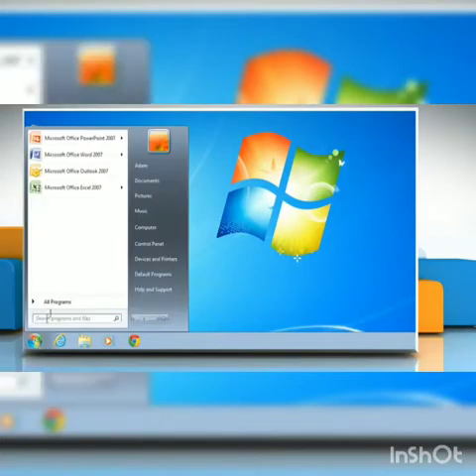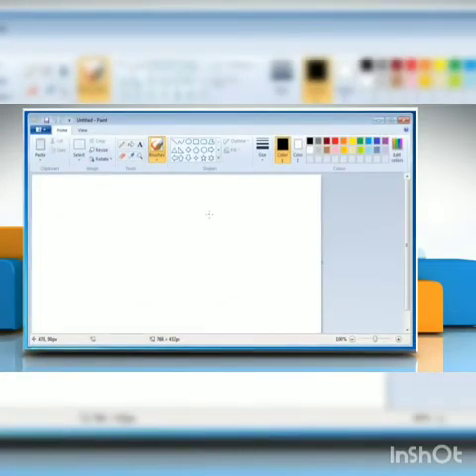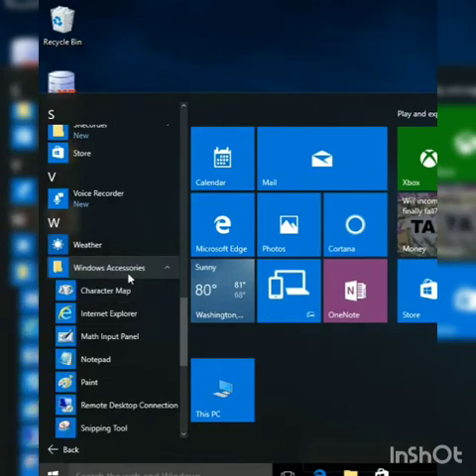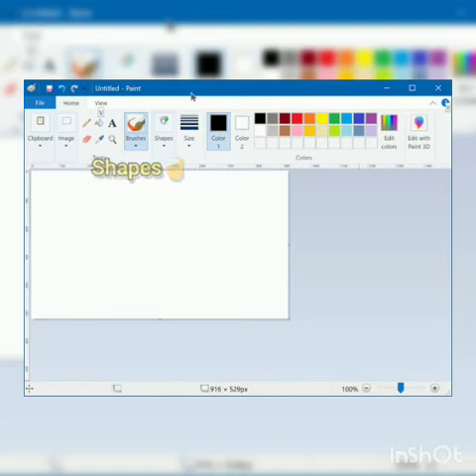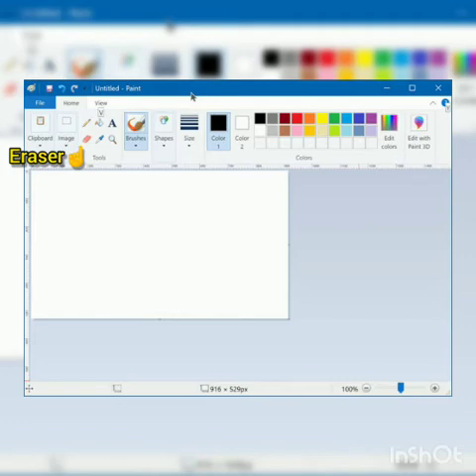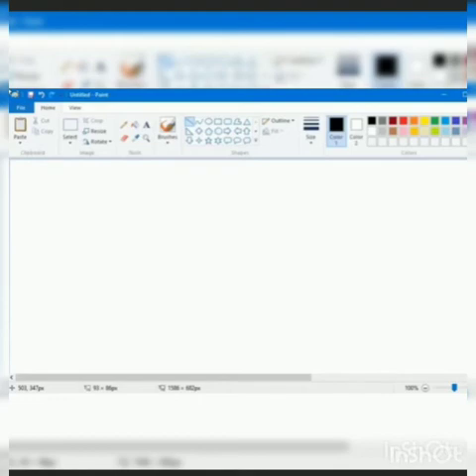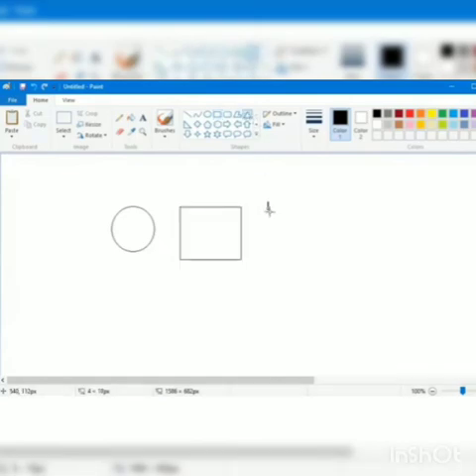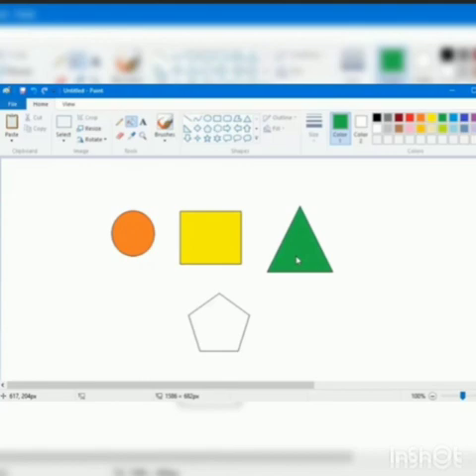Microsoft paint basics